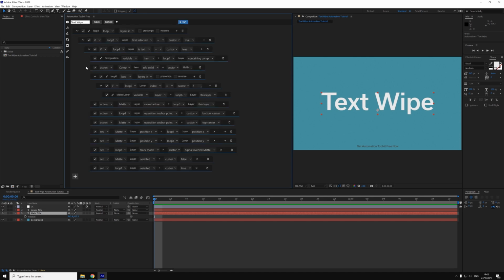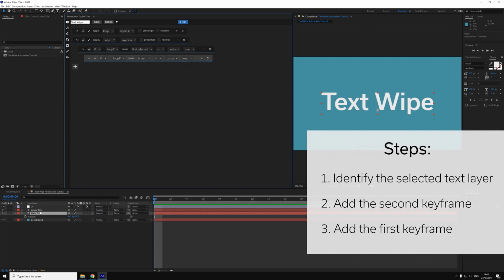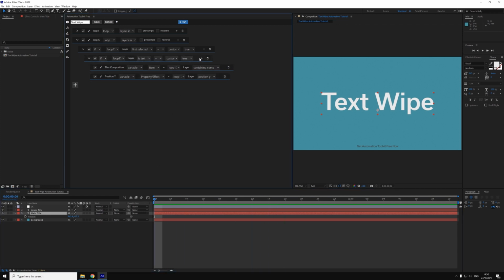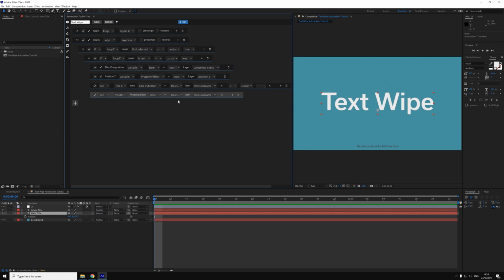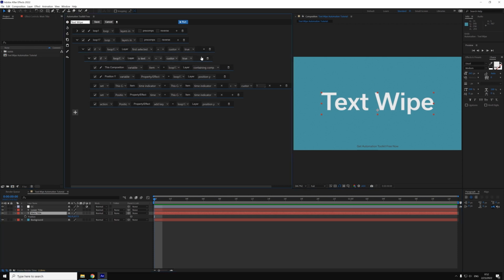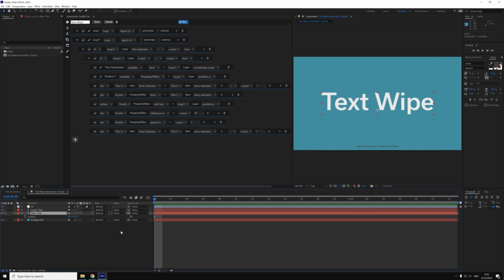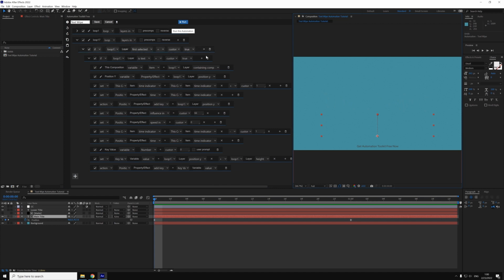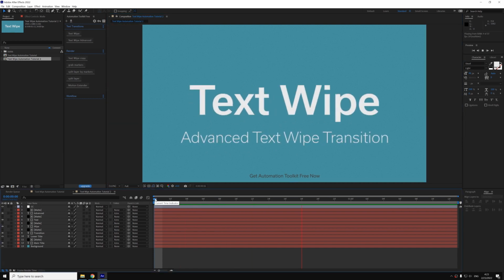Create a Text Wipe Automation in After Effects Part 2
Learn how to automate a text wipe transition with Automation Toolkit Free

In this final part, we will finish the text wipe transition automation, create new keyframes and calculate custom keyframe value based on layer properties.

00:00 Intro
00:45 Step 1: Identify the selected text layer
01:20 Step 2: Add the second animation keyframe
05:29 Step 3: Add the first animation keyframe
08:35 How to make progress and improve the automation
09:15 Automation Toolkit Forum Showcase